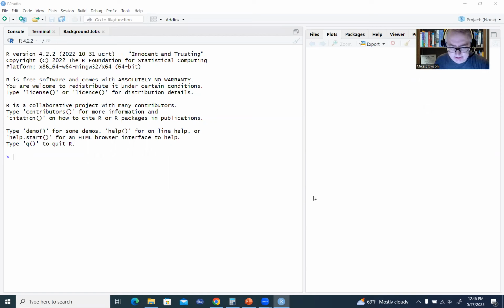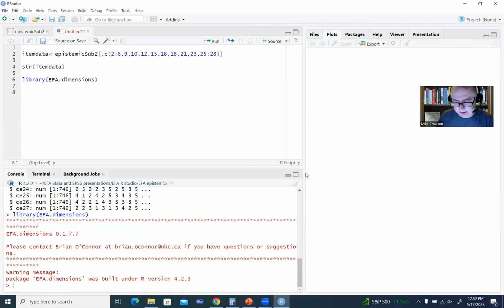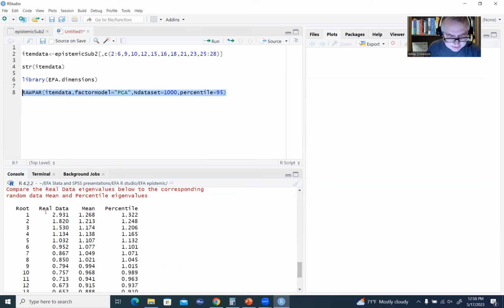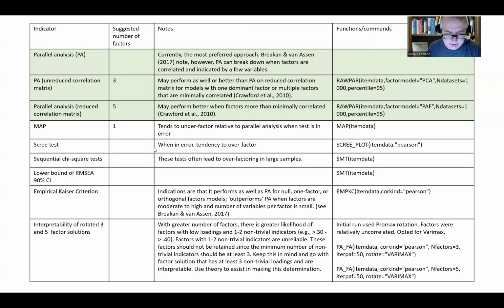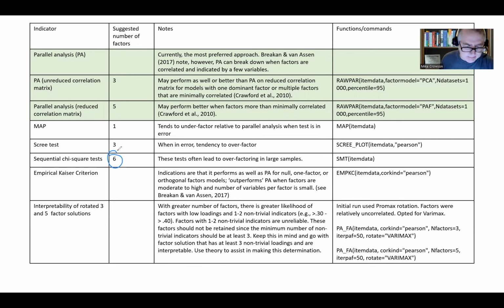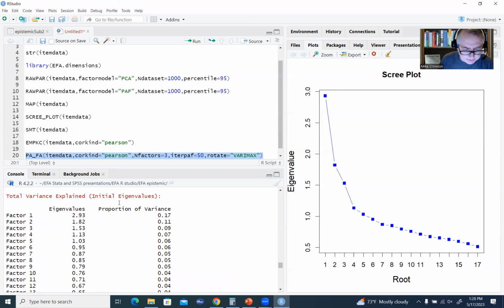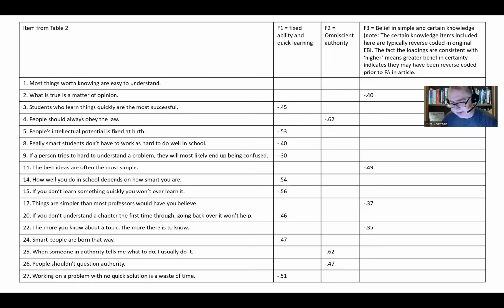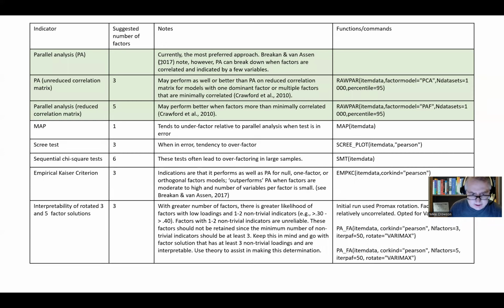Determining number of factors: Exploratory factor analysis (EFA) using RStudio and EFA.dimensions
This video provides a demonstration of how to use the EFA.dimensions package with RStudio to make a determination of the number of factors that may explain the intercorrelations among a set of measured variables.

A copy of the Excel data file can be downloaded

Be sure to check out my blog, where I discuss the issue of over- and under-factoring:
consequences of over- versus under-factoring.html